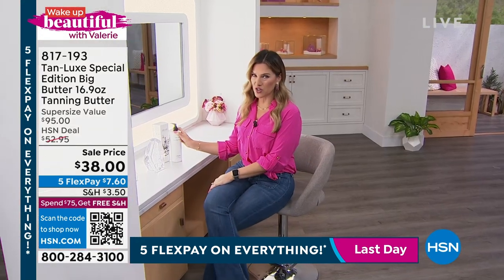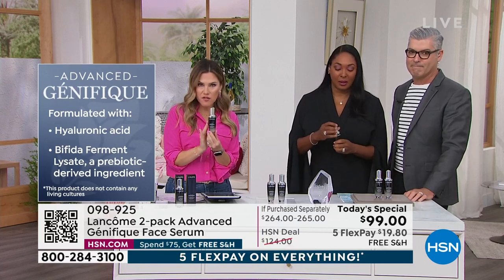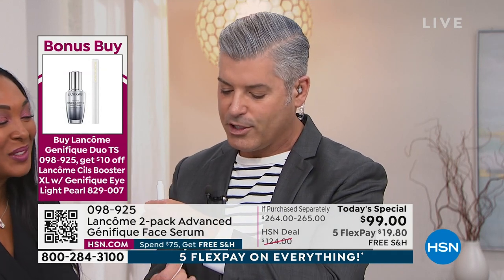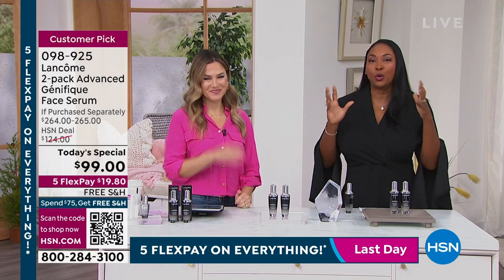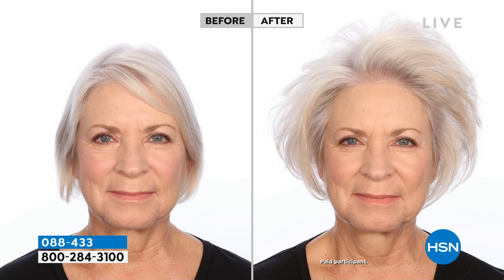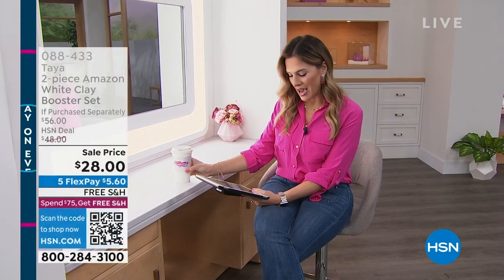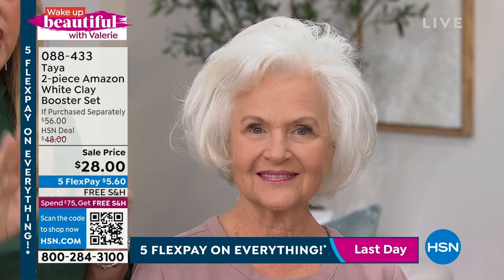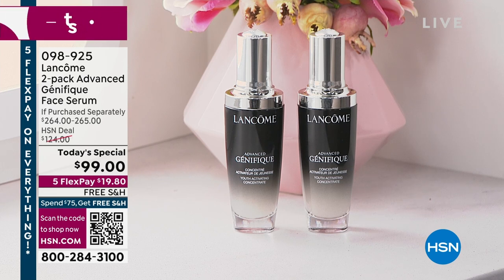HSN | Wake Up Beautiful with Valerie - Special Edition 02.05.2023 - 09 AM